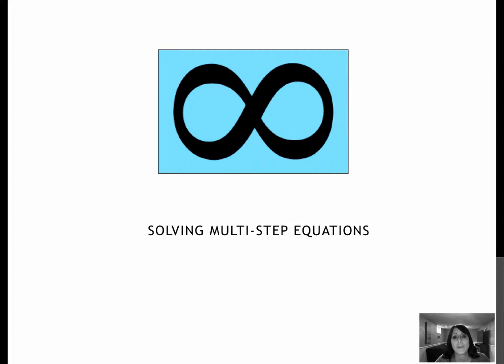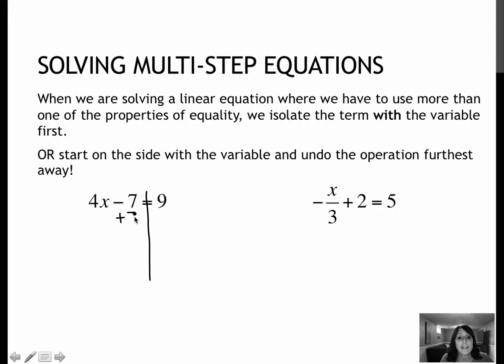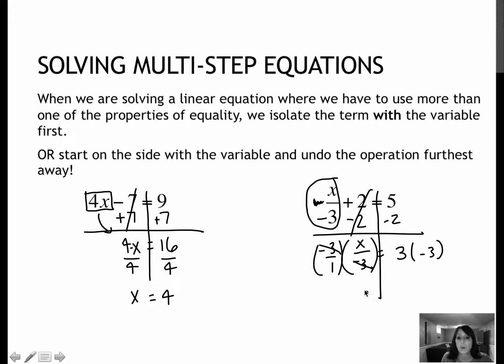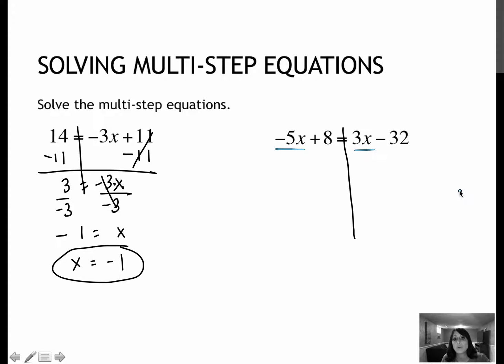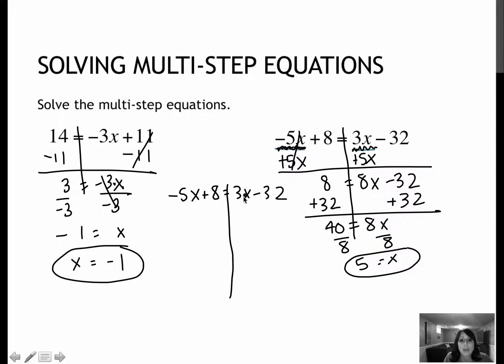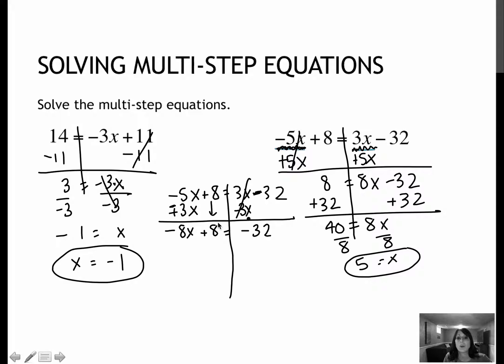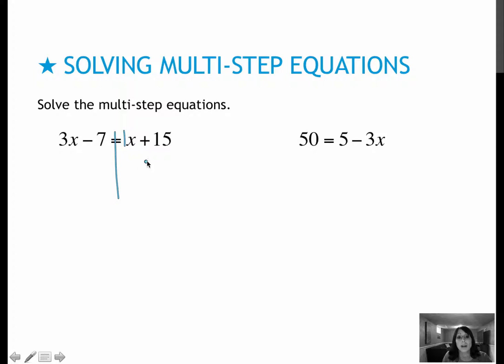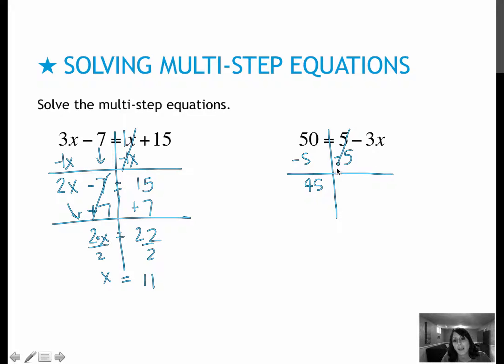Solving Multi Step Equations (3.4)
Pre-Algebra — Solving Multi Step Equations (3.4)